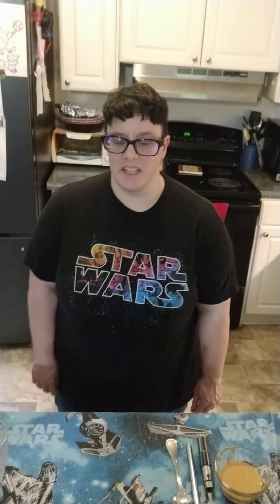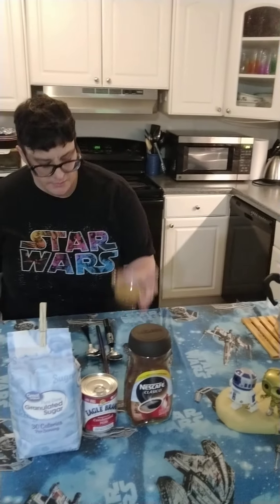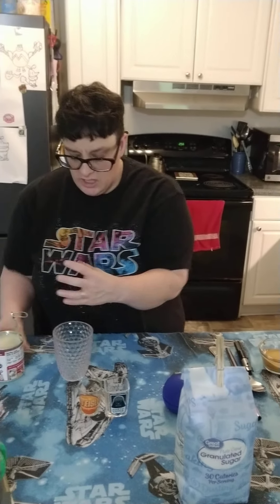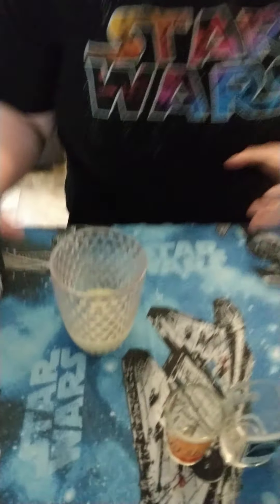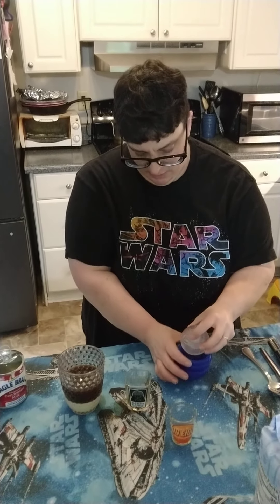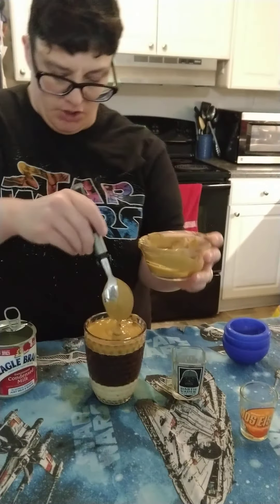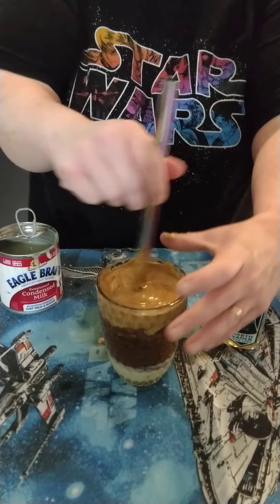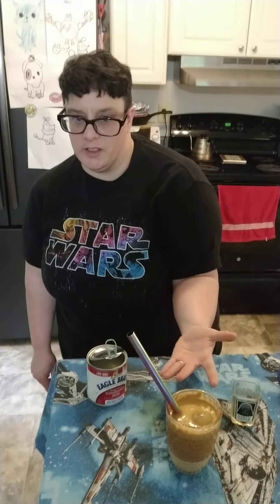"Han Shot First" May the Fourth Coffee Special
Combination of a Vietnamese Coffee, a Dalgona, and an extra shot of espresso to cut down the sweetness.  Makes a delicious layered drink.